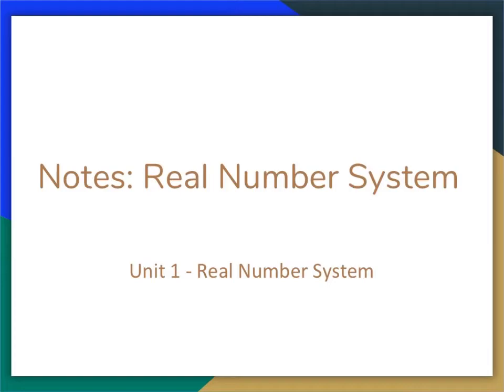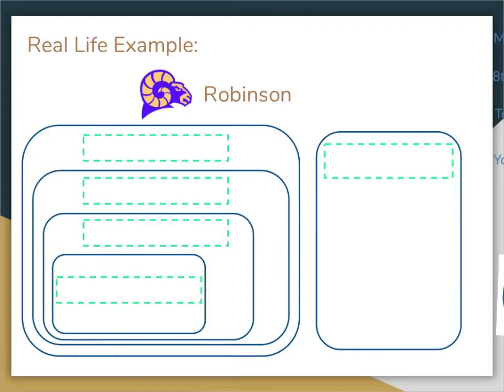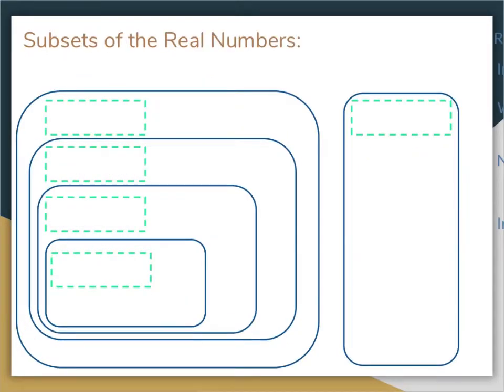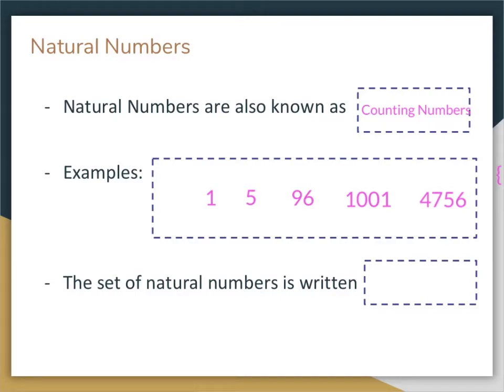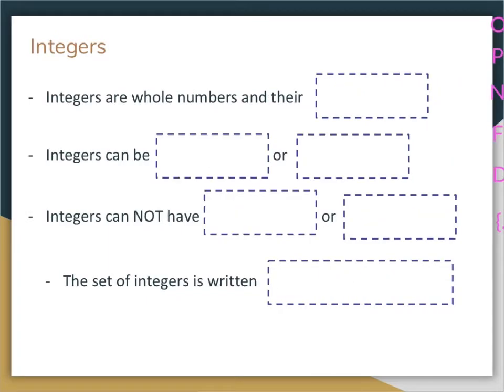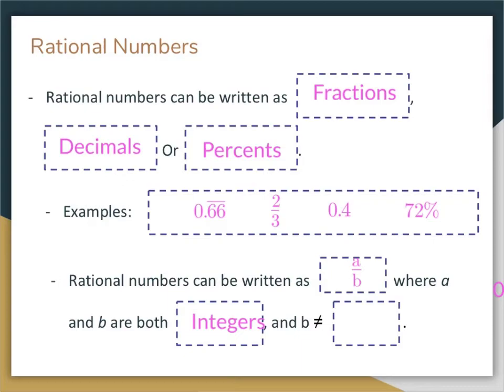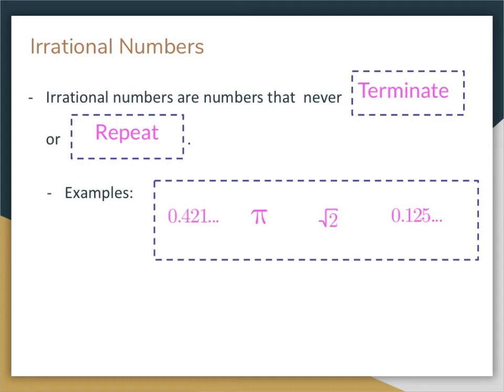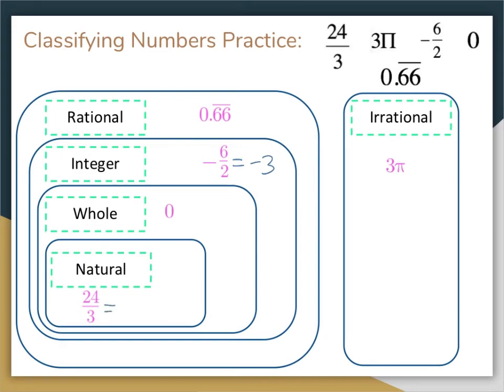Mathematics 8 - Unit 1: Real Number System Part 1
Video Lesson on the topic of the Real Number System. Follow the links to the documents you need.